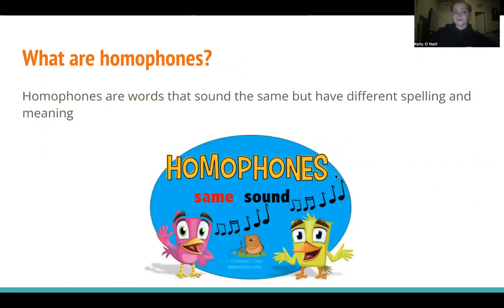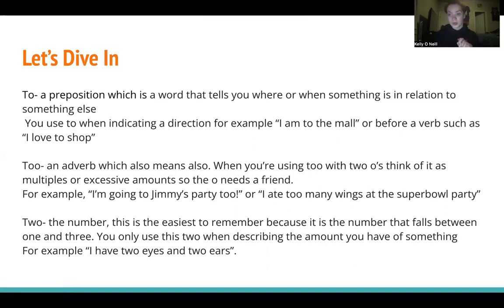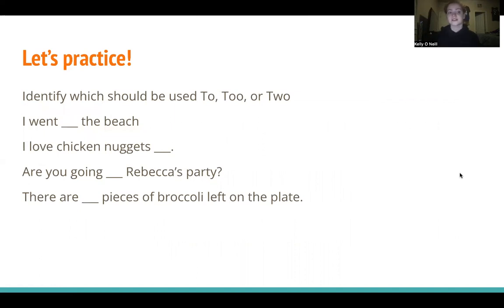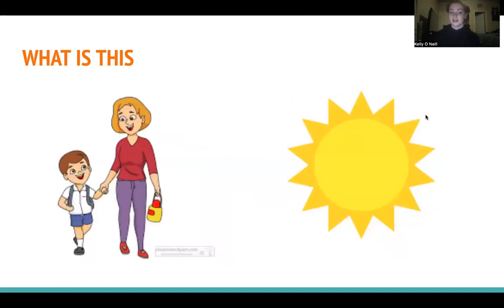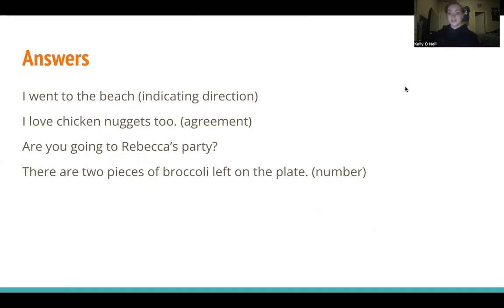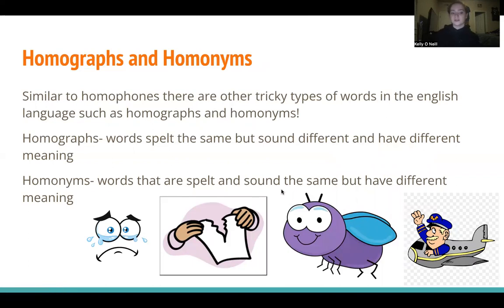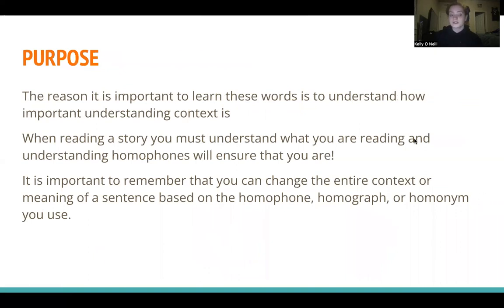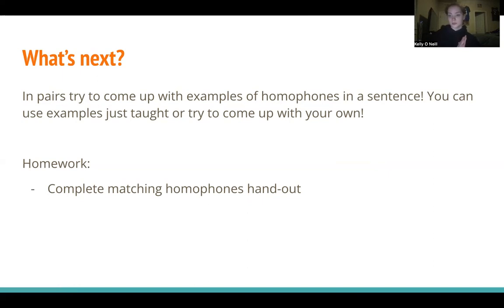MINI LESSON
Intro to education mini lesson